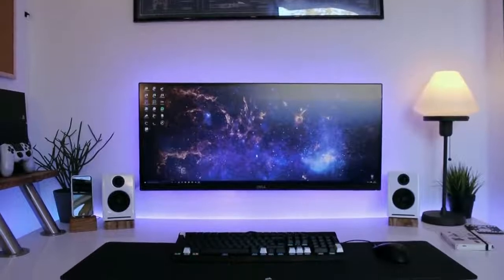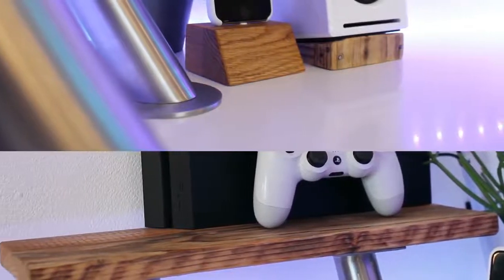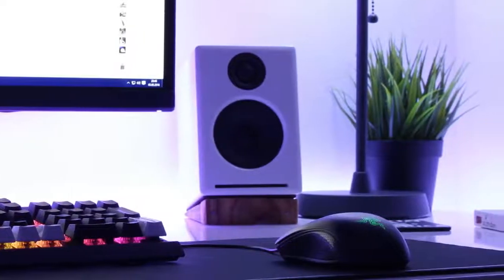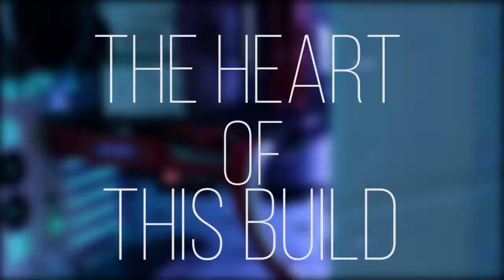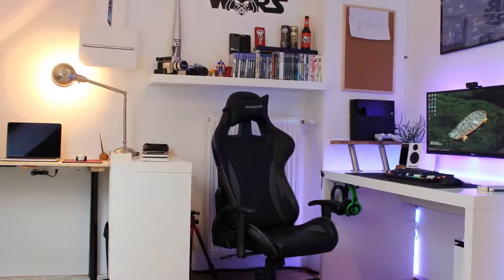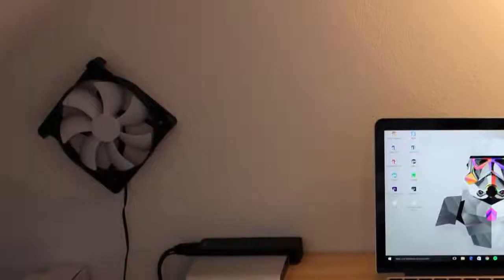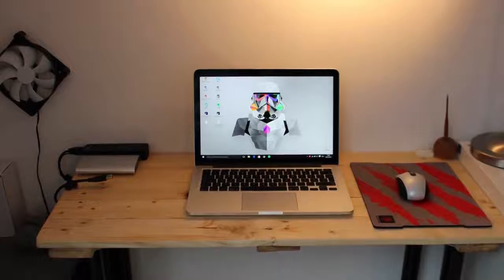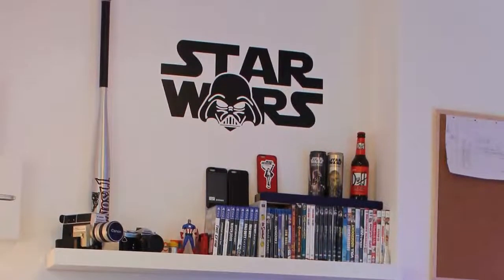Clean Minimal Desk Setup! Cable Management